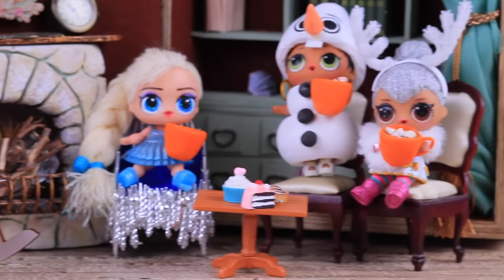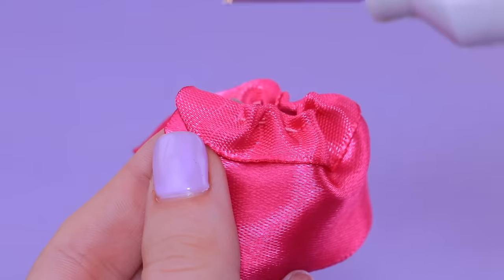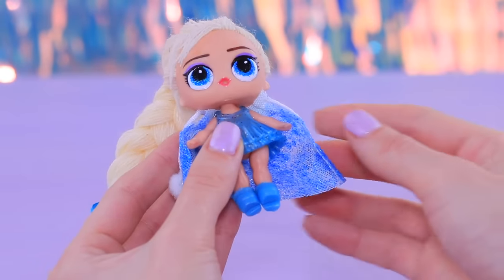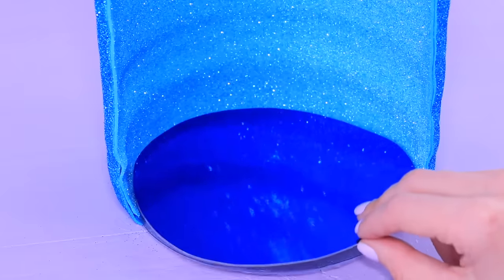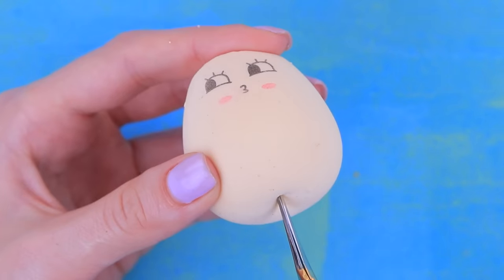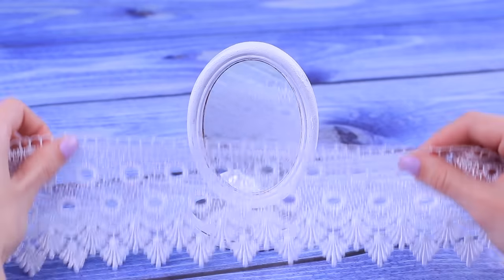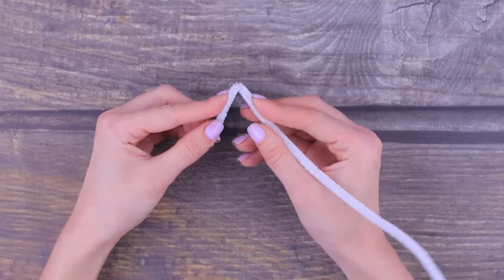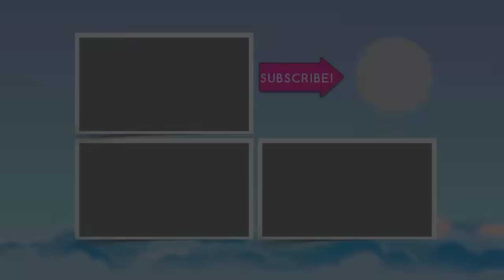Never Too Old for Dolls! 10 Frozen LOL Surprise DIYs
Did your old LOL Surprise dolls get bored in the far box? Then give them a new life in the form of heroes from the cartoon "Frozen".

• Old dolls
• Two big plastic bottles
• Utility knife
• Marker
• Different shades of sticker foam paper
• Big and small scissors
• Pictures of windows
• Hot glue gun
• Acetone
• Q-tips
• A set of acrylic paints
• Light clay
• Acrylic polish
• Pink and blue ribbons
• Needle and thread
• Cord
• White embroidery threads
• White and blue glitter
• Tulle
• White glue
• Black wire
• Two beauty blenders
• Beauty blender package
• Mirror on a stand
• White and silver lace
• Decorative tape
• Rhinestones
• Christmas tree ornament
• Pipe cleaner
• Flat pliers
• Paint pot ring
• Faux fur
• Blue food coloring
• Artificial snow
• Earring hooks
• Cocoa
• Marshmallows
• Milk
• Mirror cardboard
• Brush